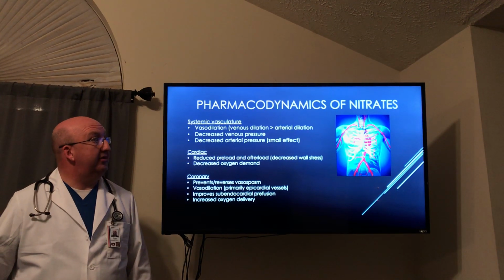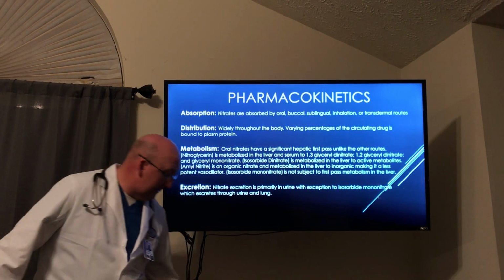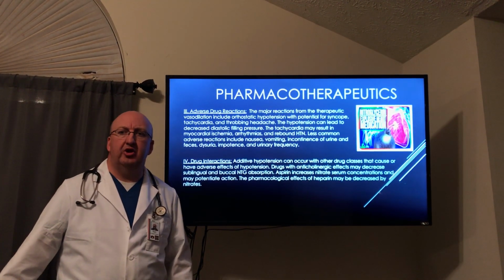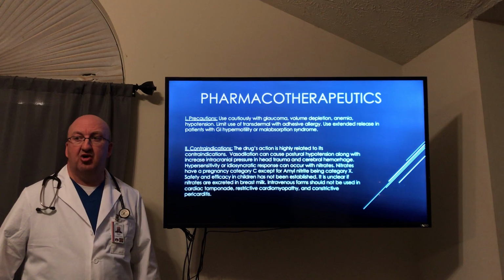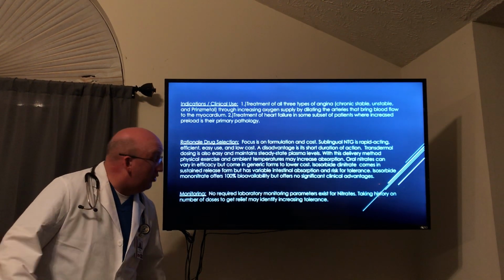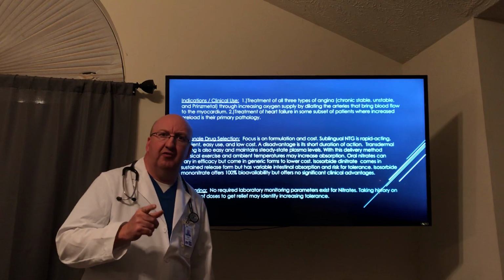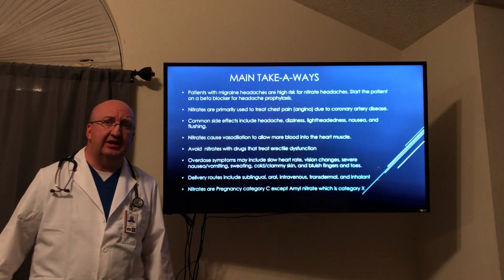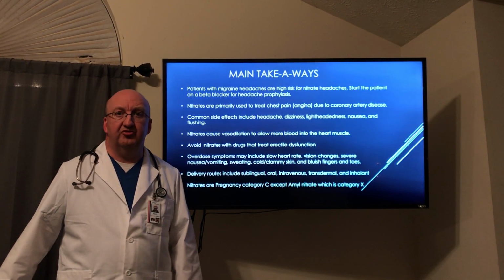nitrates MDL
drug class NP school